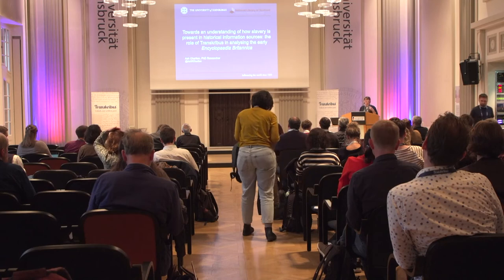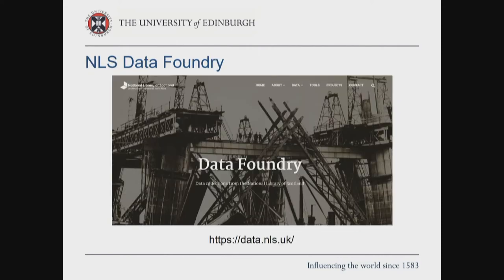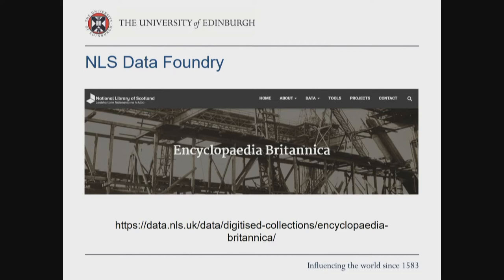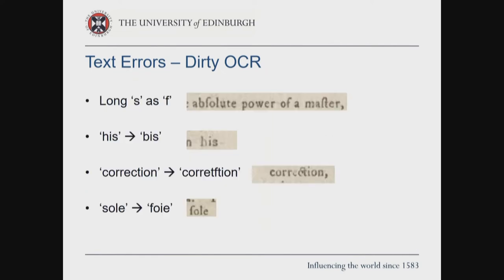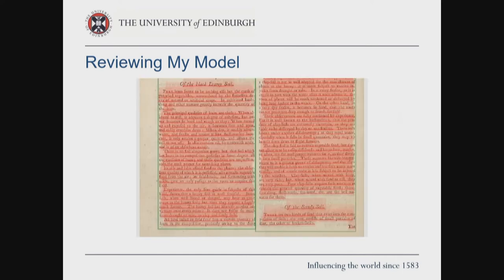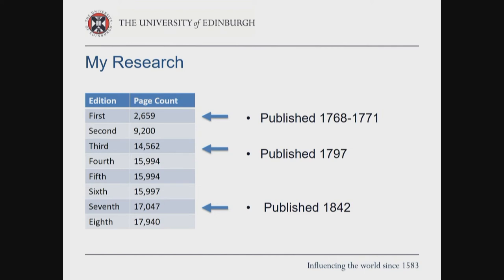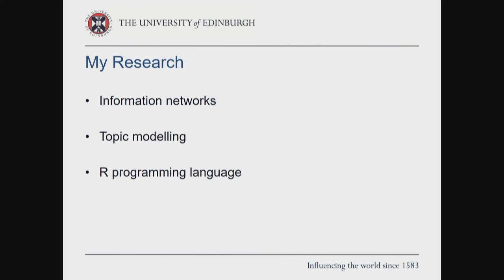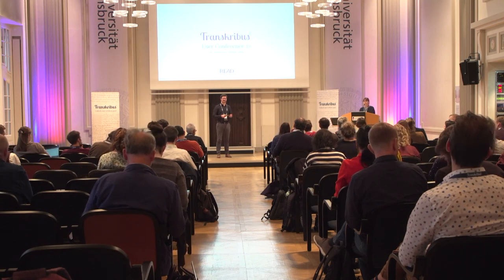Towards an understanding of how slavery is present in historical sources | Ash Charlton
Scholarship presentation by Ash Charlton, University of Edinburgh; National Library of Scotland
Towards an understanding of how slavery is present in historical information sources: the role of Transkribus in analysing the early Encyclopaedia Britannica
How are concepts of race and slavery represented in our historical information environment, such as the early Encyclopaedia Britannica? Although digitised editions are available, a clean machine-processable source for textual analysis was not. This research uses images of the first eight EB editions (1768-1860), and a custom trained Transkribus model to create a corpus with low character error rates. This enables substantial volumes of data to be processed with data mining, to seek out and map complex concepts through editions. This research will use topic modelling to closely examine the entries relating to slavery and enslavement to offer an overview of the concepts and how they change. The identification and frequency of selected keywords across all entries in editions offers an insight into intellectual interconnectivity between Encyclopaedia Britannica entries and reveals the legacy of race and slavery in print culture.